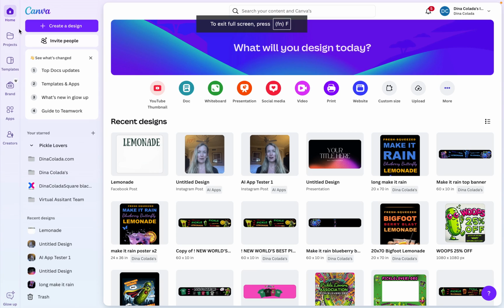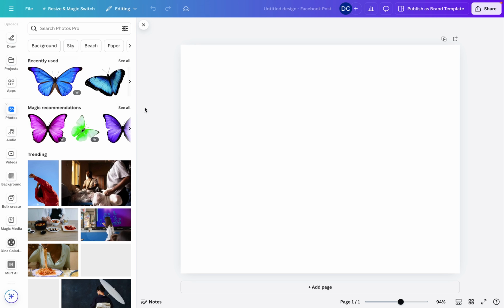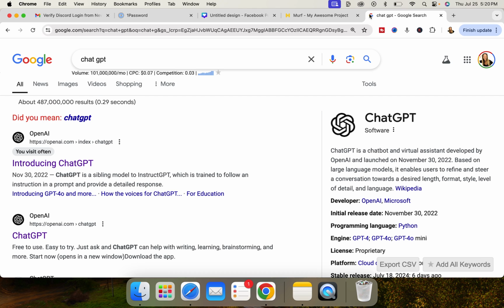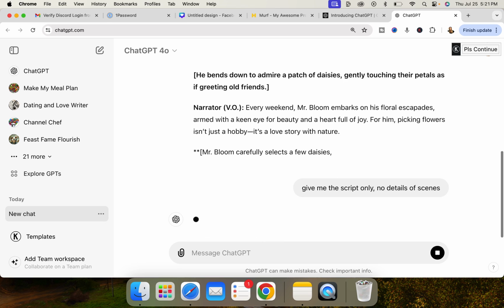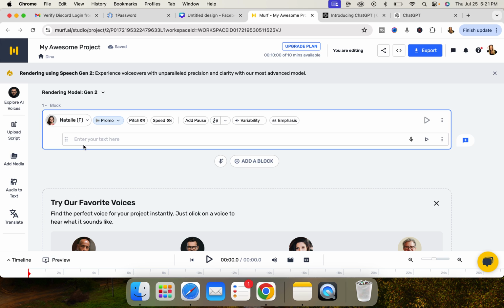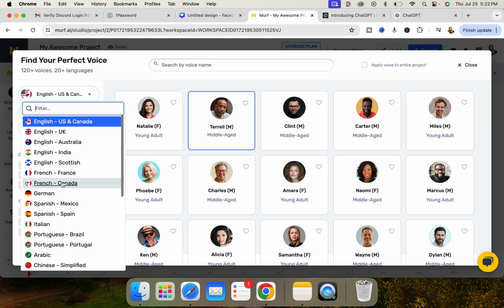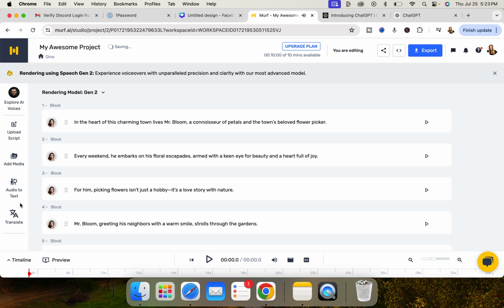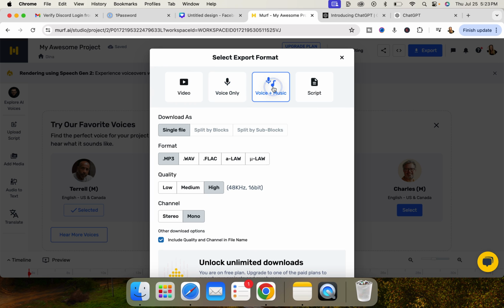Make Your Canva Posts Talk With AI!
Explore the exciting world of AI-generated music with our curated playlist! Discover a range of tracks created using cutting-edge artificial intelligence, perfect for any mood or project. From ambient soundscapes and upbeat tunes to experimental compositions, this playlist showcases the diverse possibilities of AI in music creation. Whether you're looking for background music for videos, studying, or simply relaxing, our AI music playlist offers a unique listening experience. Tune in and enjoy the fusion of technology and creativity! 🎶✨